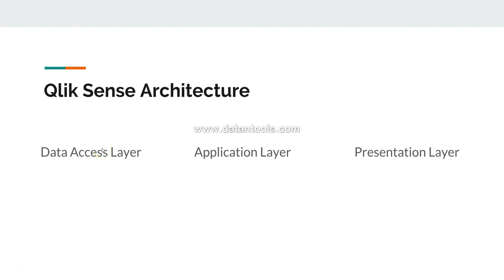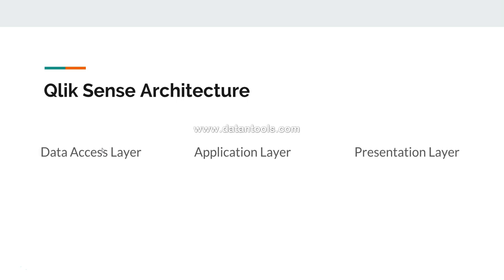5 Qlik Sense Architecture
qlik sense architecture